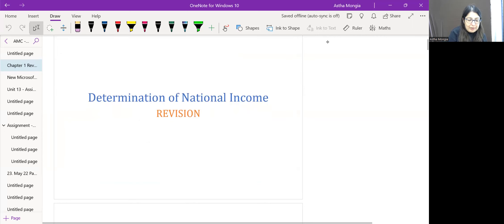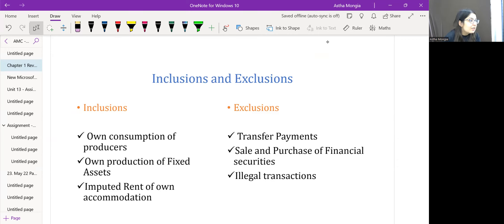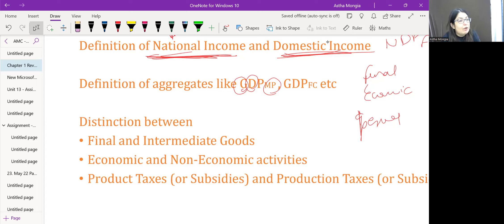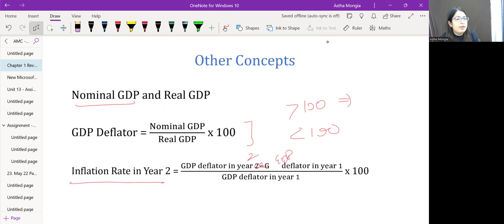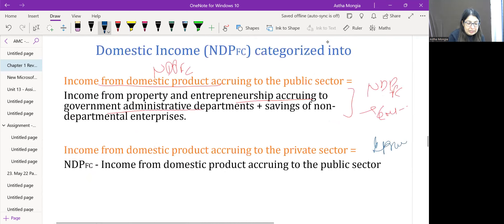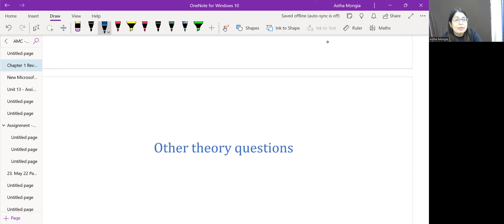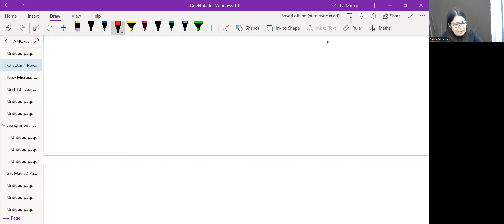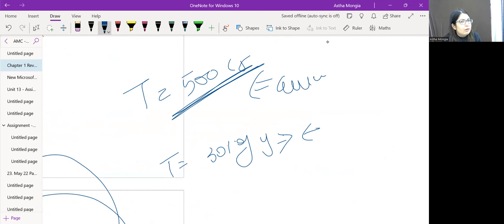Eco Chapter 1 Revision